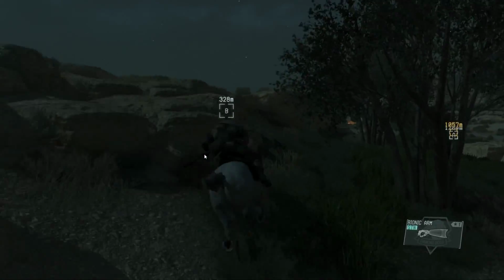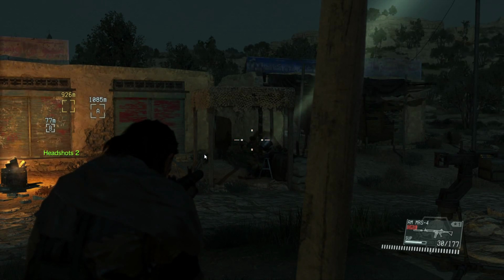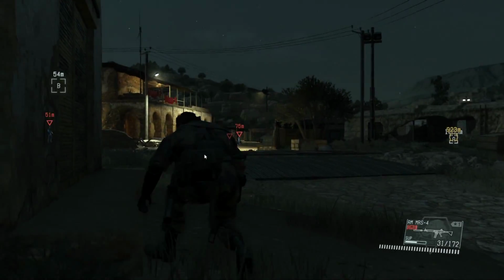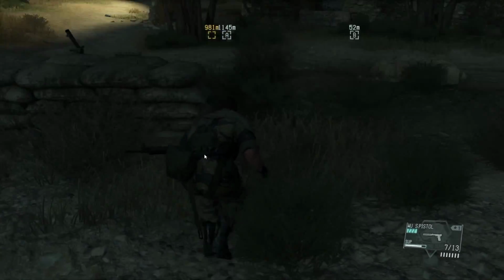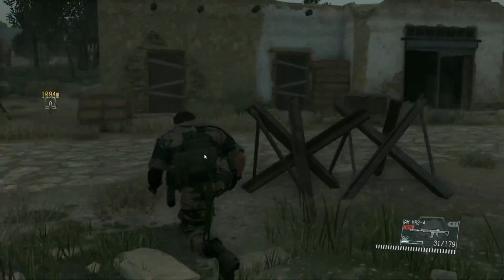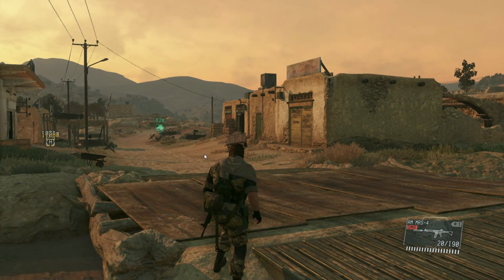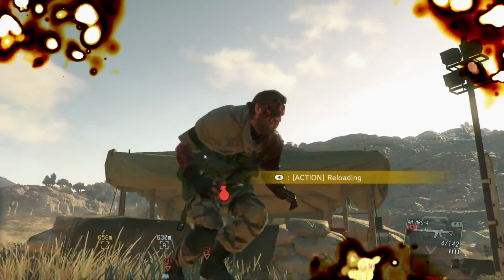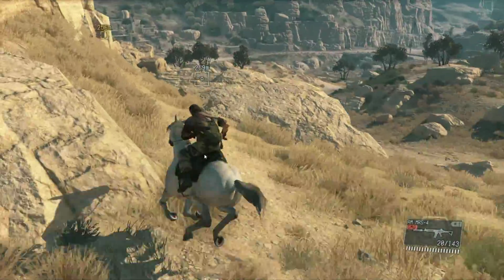Metal Gear Solid 5 Phantom Pain Walkthrough Part 4 - Point B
In today's episode i go to point B and totally do not kill any bad guys along the way. I am loving metal gear solid V so far and i really hope you guys are as well. This game is a blast and i highly recommend it :)

My Skype - cats4hats1998